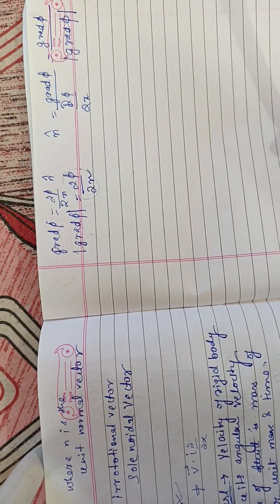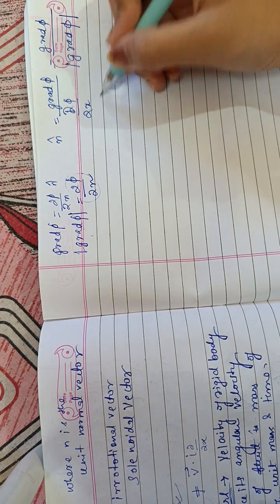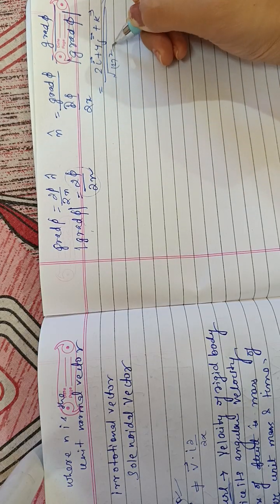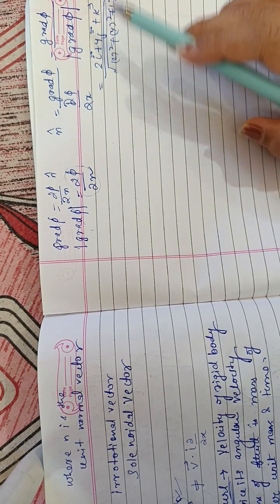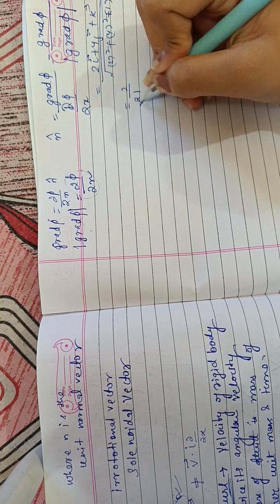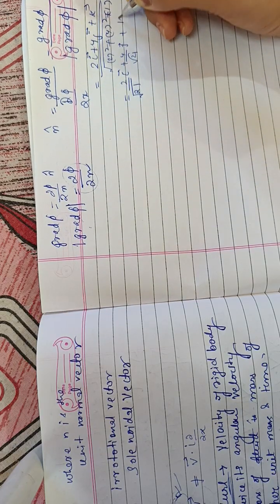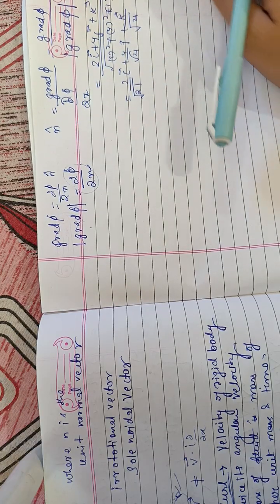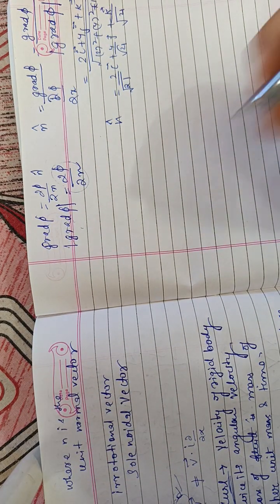Questions on Gradient, Divergence and Curl | Vector Calculus | BSc Maths